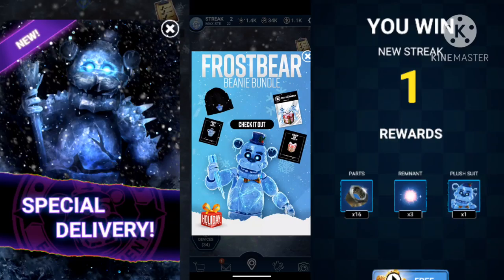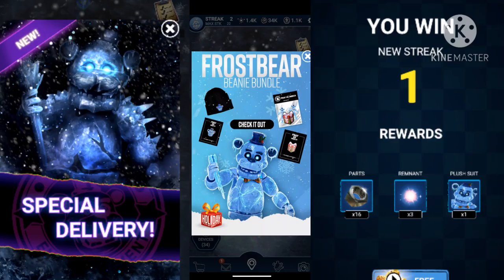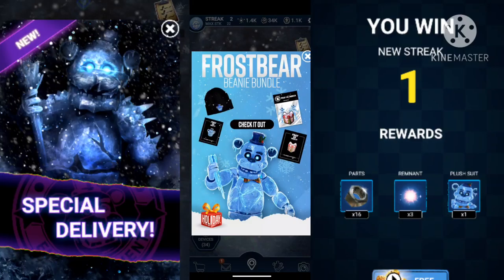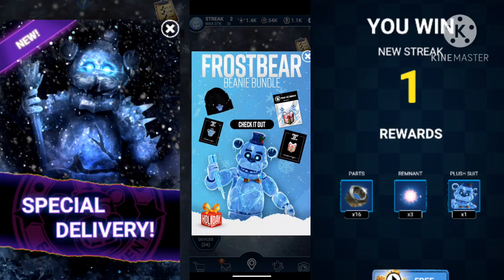New Frostbear Beanie Bundle???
Lemme know if your gonna get some down below in the comments!